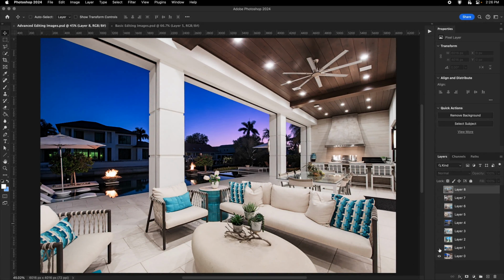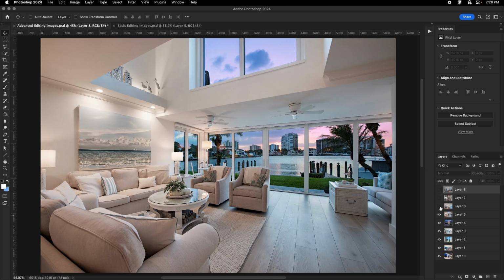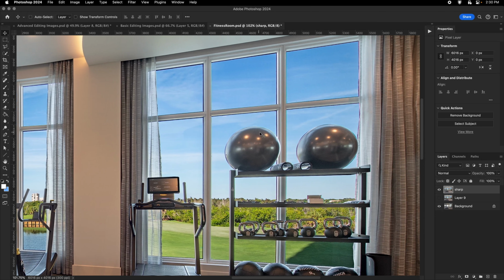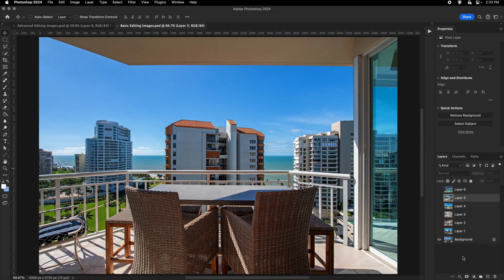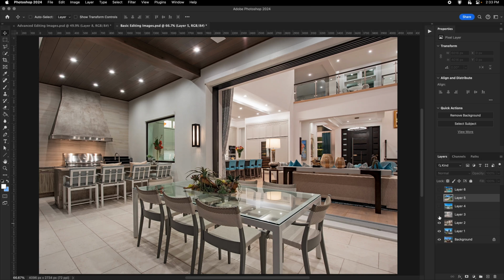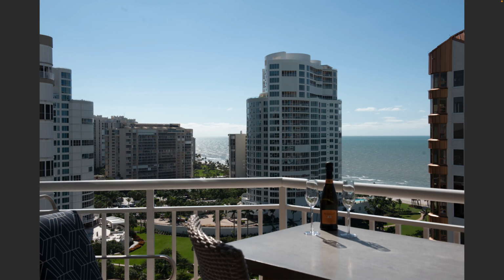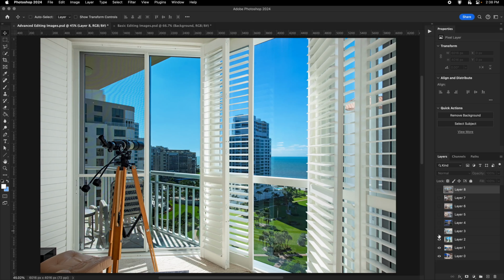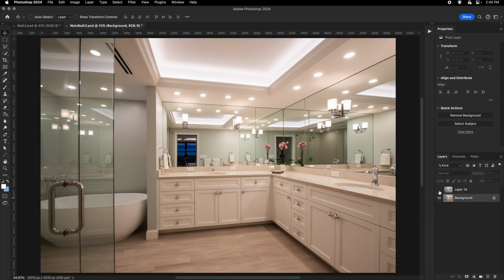Photoshop Training For Real Estate Made Easy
Photoshop For Real Estate Training Course: Link is available in the channel description 👈

Photoshop Training For Real Estate Photography

Timestamps

0:00 - Photoshop For Real Estate Training Into

1:31 - Advanced Editing Examples

4:25 - Basic Editing Examples

6:32 - Camera Removal Examples